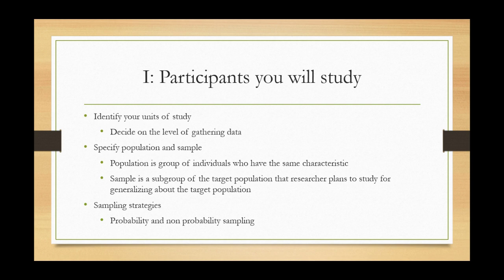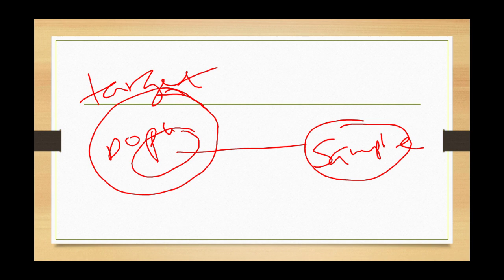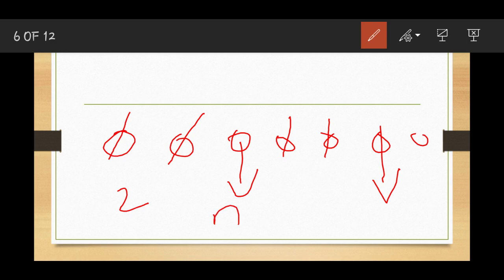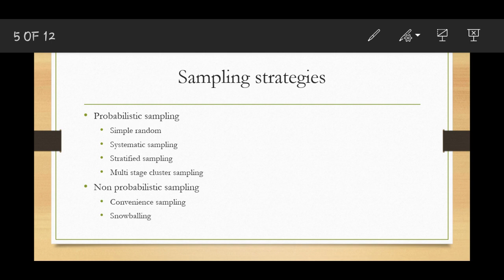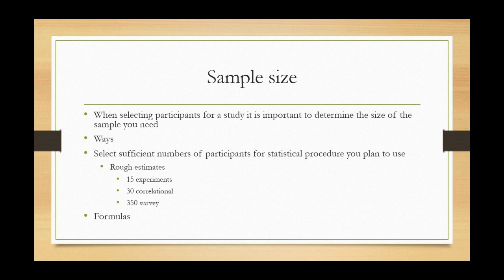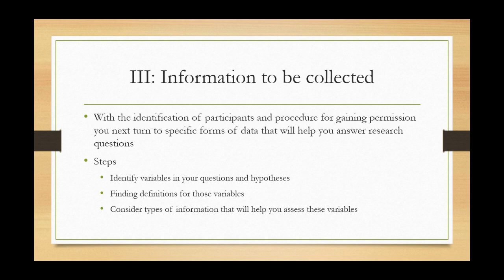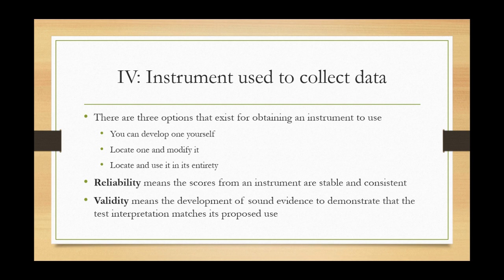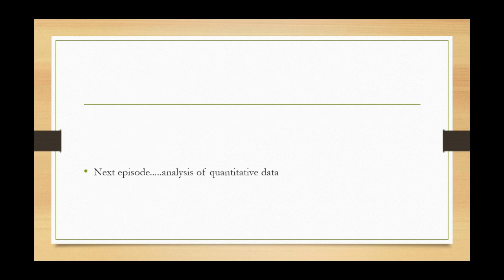Getting Started with Quantitative Data Collection: A Practical Guide